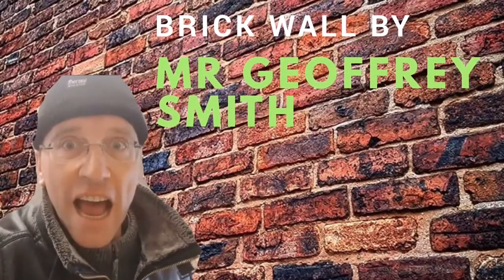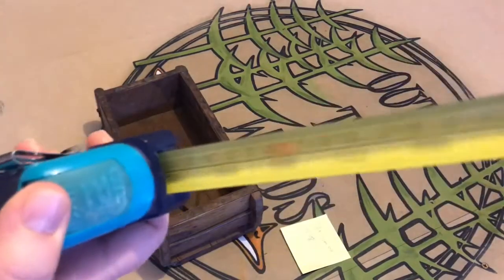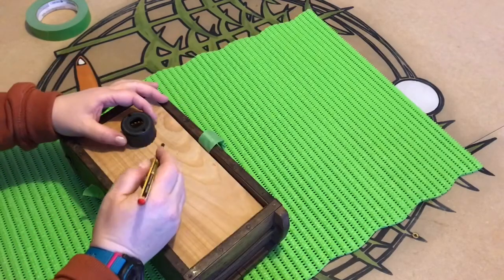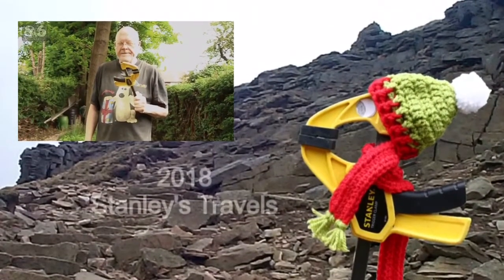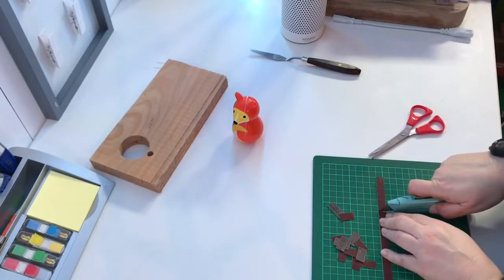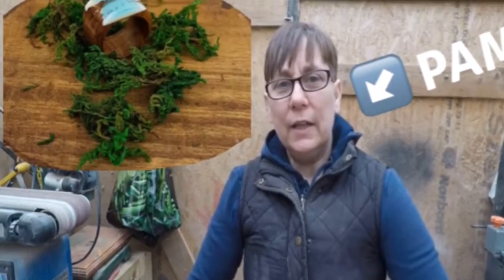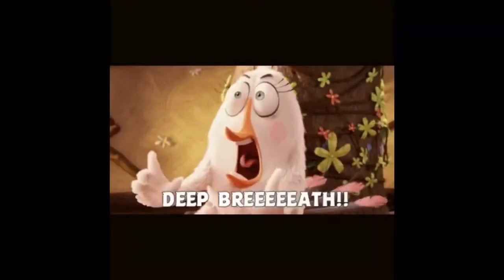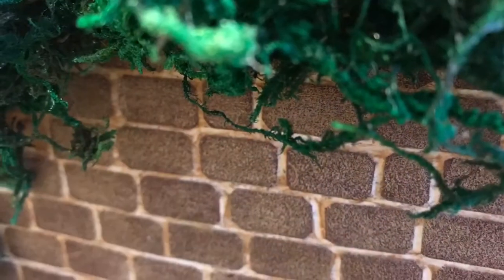DIY birdhouse from vintage brick mould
I made this birdhouse using a vintage brick mould.

The brick mould is made from tropical hardwood, with a moss roof and cedar fascia it will make a cozy up-cycled home for any discerning bird!

It was great to use scrap material on this project.